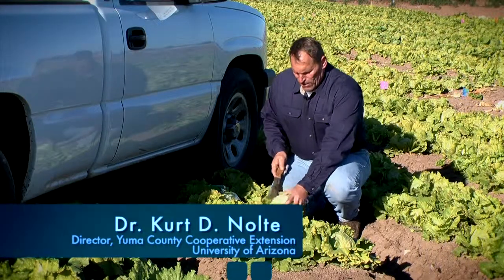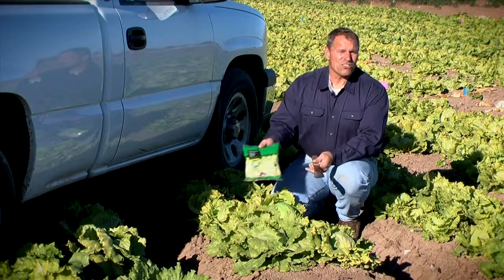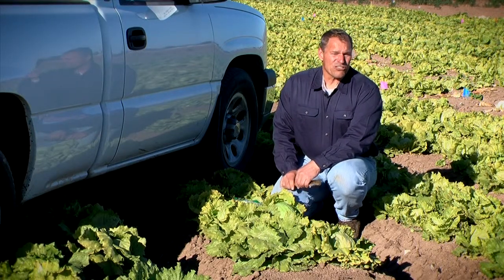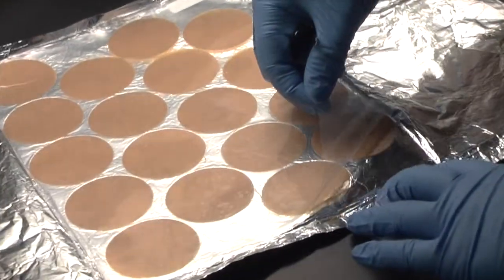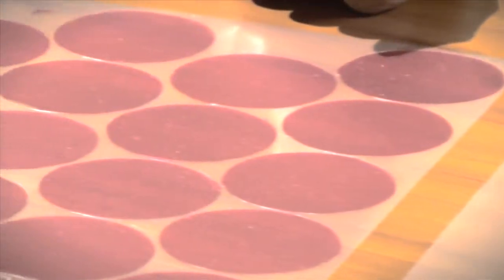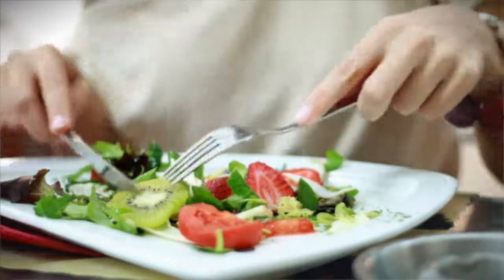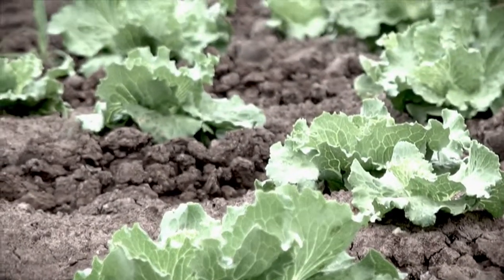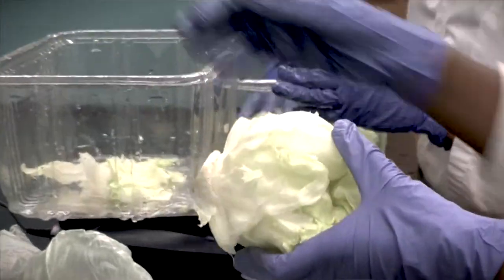Ask the Experts - Edible Films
University of Arizona Cooperative Extension & College of Agriculture and Life Sciences: The topic is the safety involving Edible Films. Food safety is everywhere. Our researchers from the University of Arizona have been working on an innovative way to reduce the risk of contamination through edible films.